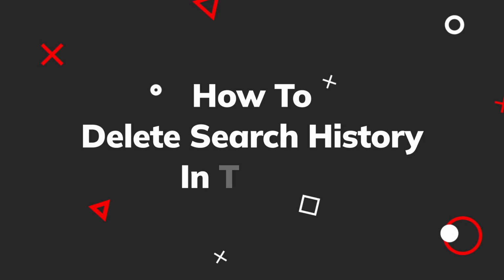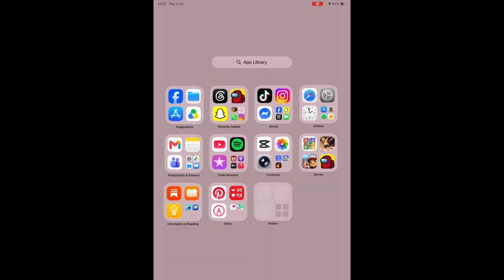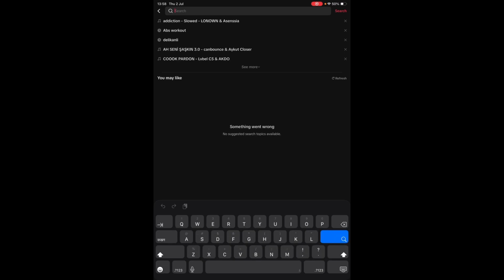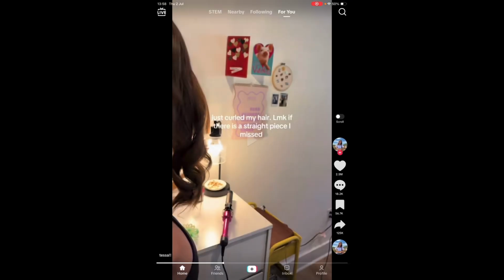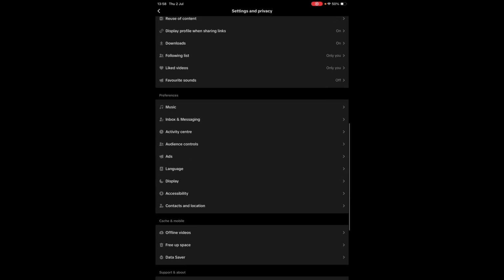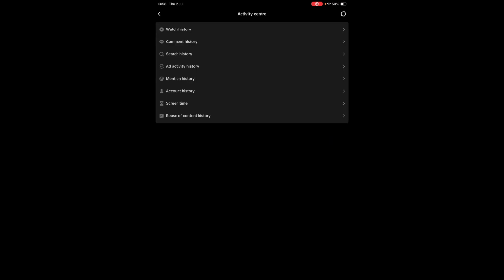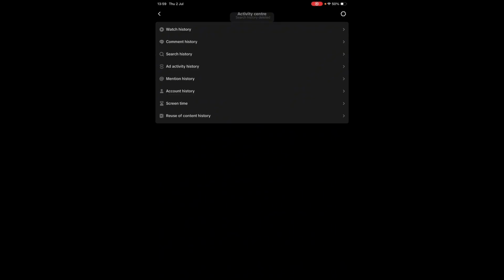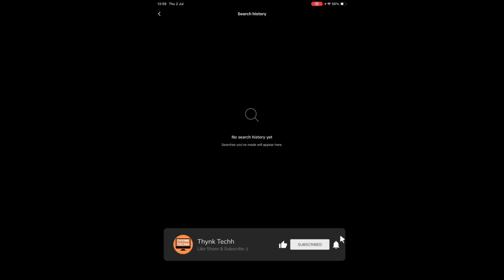How To Delete Search History in TikTok 2026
Want to clear your TikTok search history and keep your searches private? 📱🔍 This step-by-step 2026 guide will show you how to delete your search history in TikTok quickly and easily, helping you keep your account organized and improve your privacy.

What You’ll Learn in This Video:
✅ How to delete your TikTok search history
✅ How to clear recent searches on TikTok
✅ Tips to improve your privacy while using TikTok
✅ What happens after you clear your search history

Whether you're trying to remove old searches, protect your privacy, or simply clean up your TikTok account, this tutorial will walk you through the entire process.

📌 Chapters:
⏱ 0:00 - Introduction
⏱ 0:10 - How To Delete Search History in TikTok (2026)